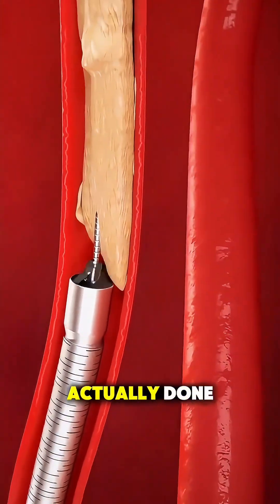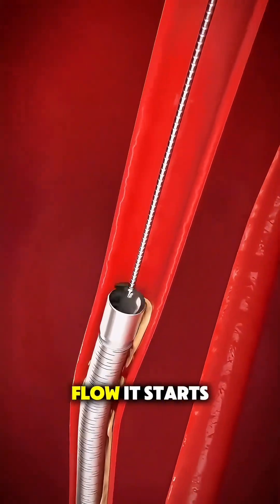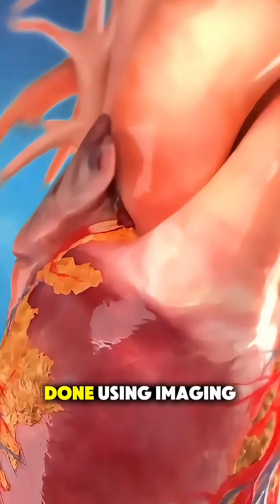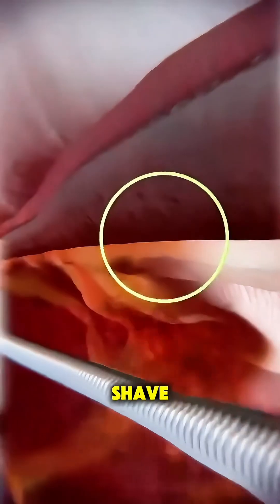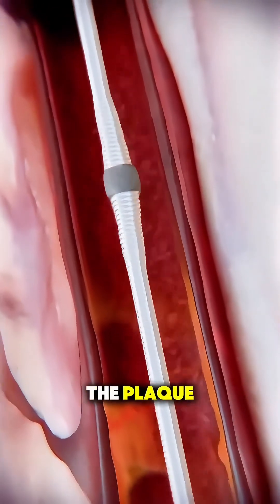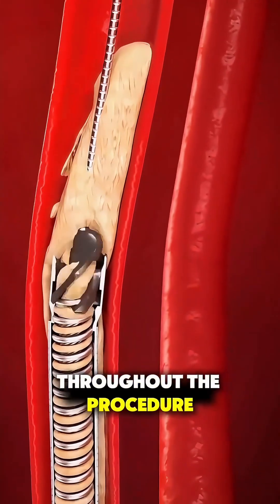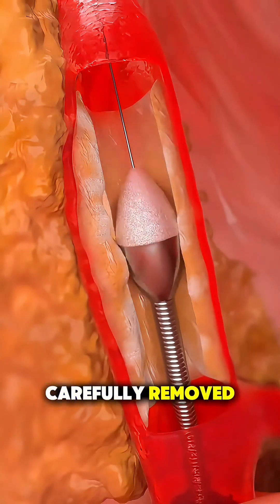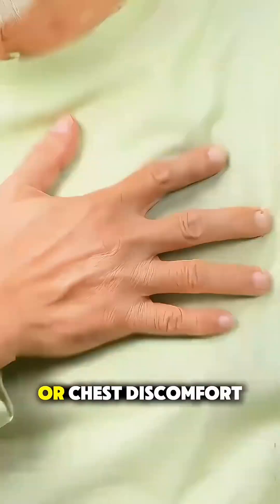Atherectomy Explained in 60 Seconds!!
🫀 How Atherectomy Works | Clearing Blocked Arteries in 60 Seconds

Atherectomy is a minimally invasive procedure used to remove plaque from clogged arteries and restore healthy blood flow. In this short video, learn how doctors use a tiny catheter with a cutting, shaving, or laser device to clear blockages — often avoiding open surgery.

Discover:
✅ What atherectomy treats (PAD, coronary disease)
✅ How plaque is removed from arteries
✅ Why it improves circulation and reduces pain